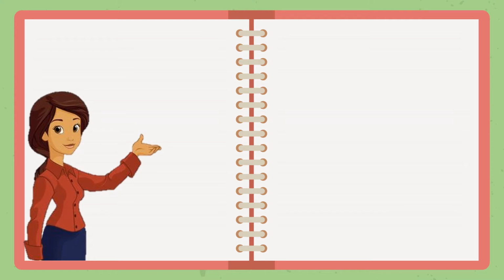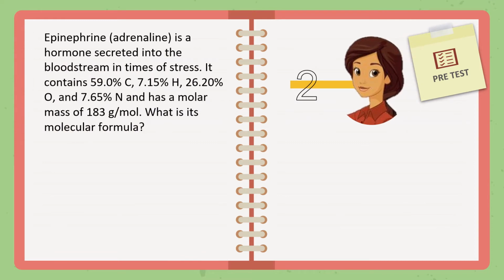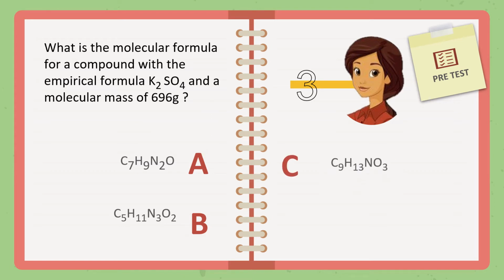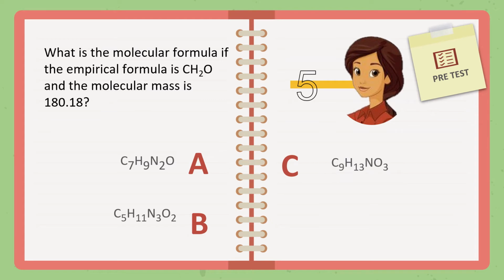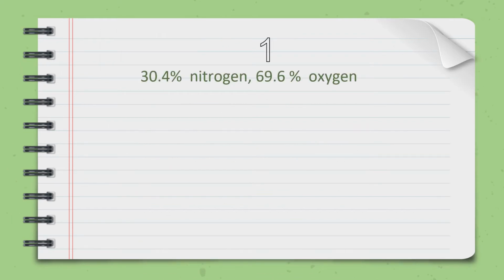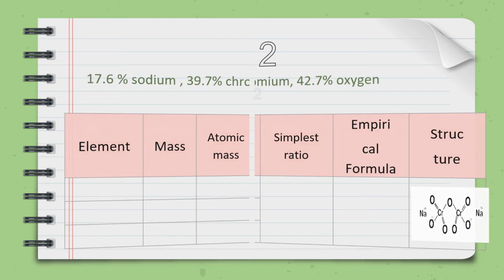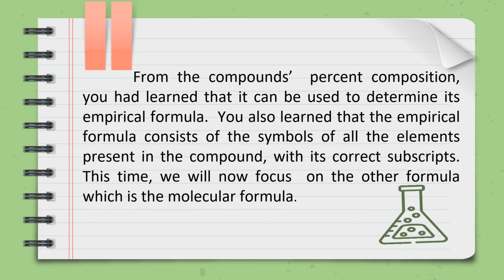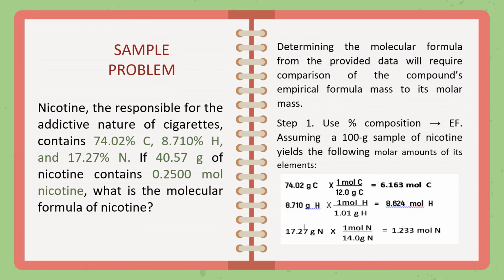Chem 01 11 Q1 VL12 P1